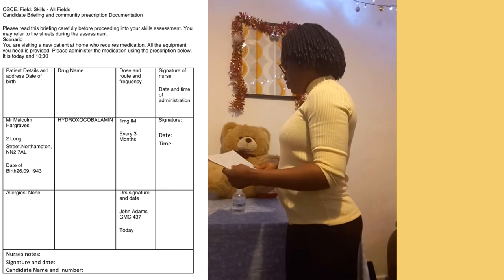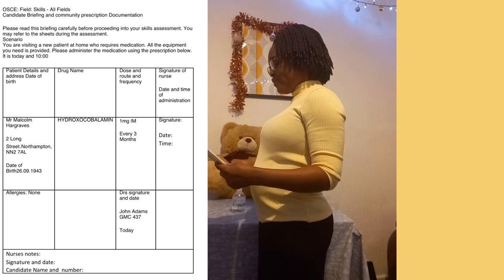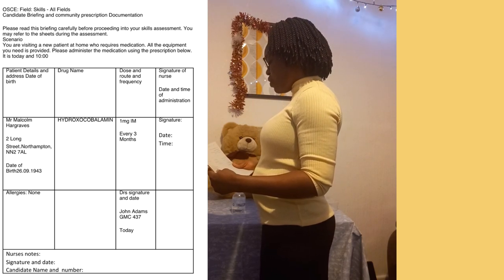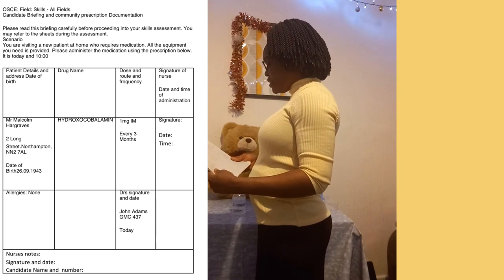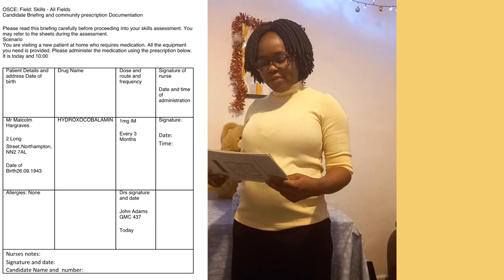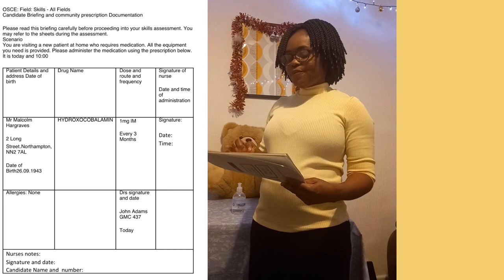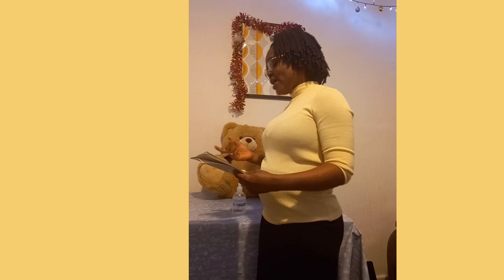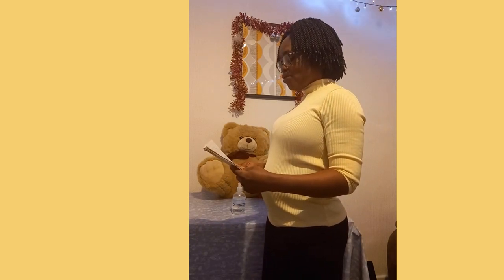Intramuscular Injection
Intramuscular injection is a practical skill demonstration. Allotted time is 12 mins. Ensure you follow your 7 rights of meditation, sign and date all medicines administered. Act professionally through out the procedure in accordance with NMC code (2018)
Following MMCUK marking criteria.